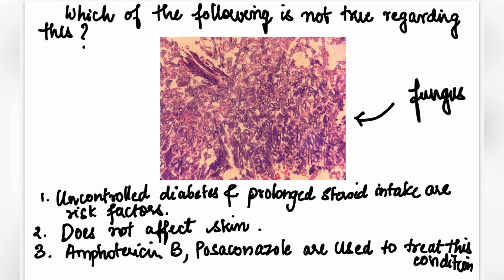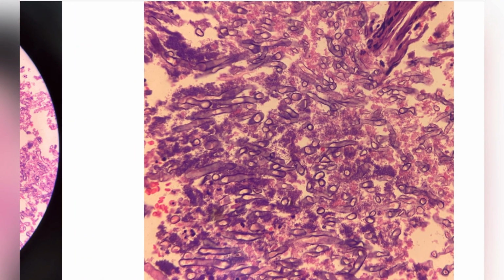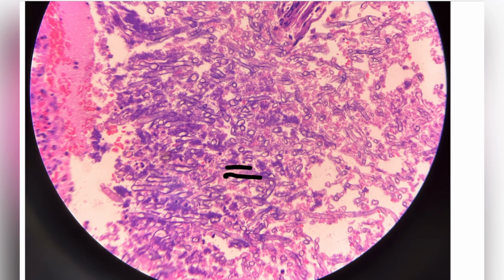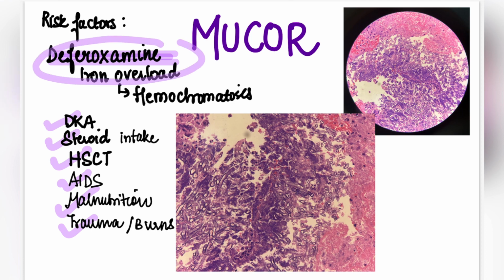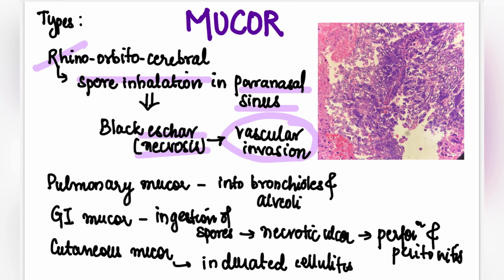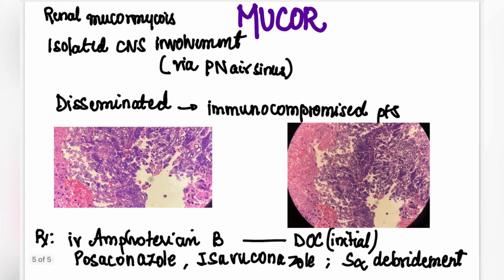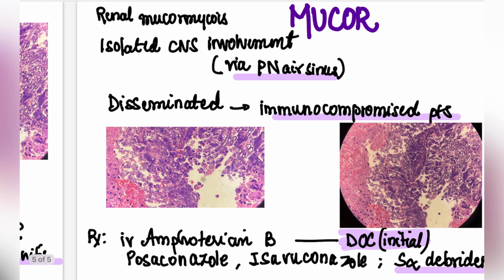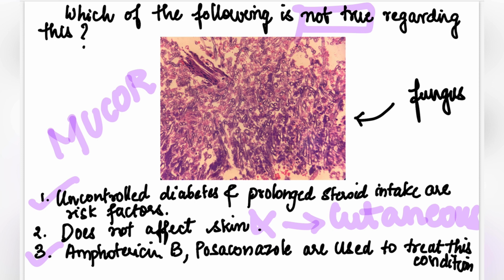One Concept A Day| Mucormycosis|Fungus| Pathology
Mucormycosis - One Concept A Day